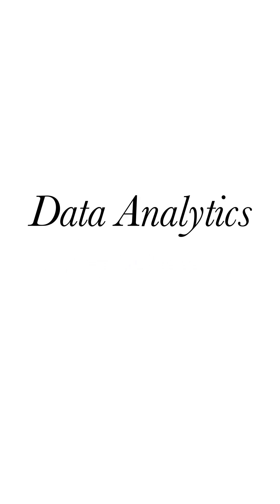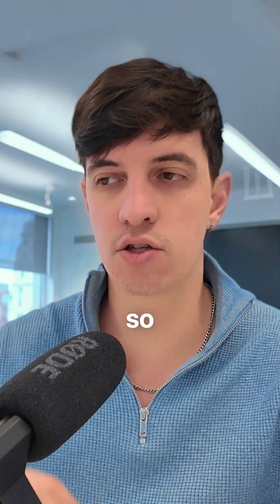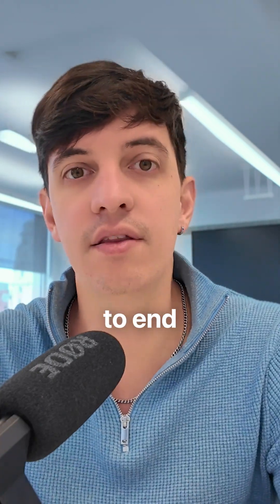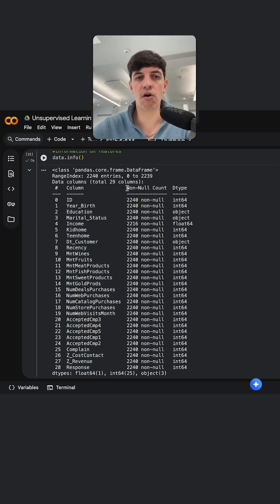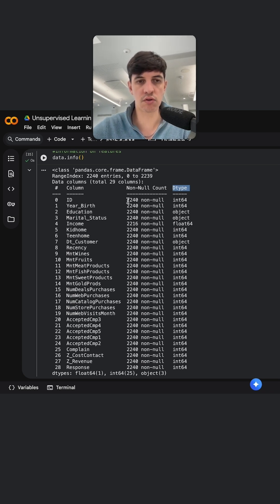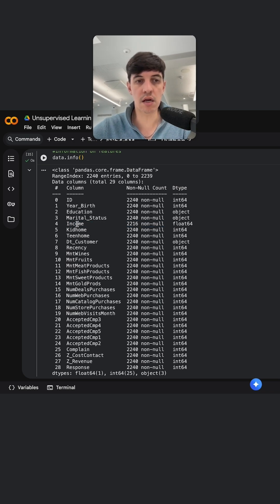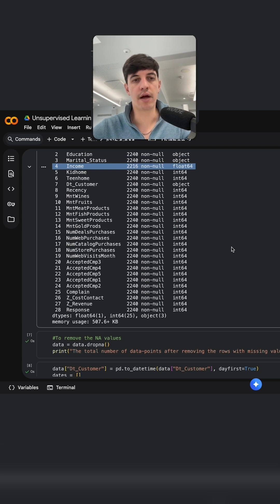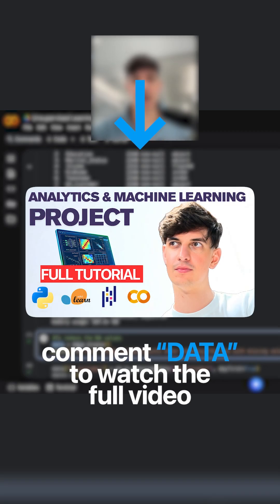Data Analytics + ML project walkthrough (step by step)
Here’s a quick sneak peek of my end-to-end data analytics + machine learning project, Python, Pandas, Scikit-Learn, data cleaning, EDA, model building… all in one workflow.

If you want a real portfolio project you can follow and recreate, this one’s for you.

Save this so you don’t lose it ✅

👀 Follow for more data career tips